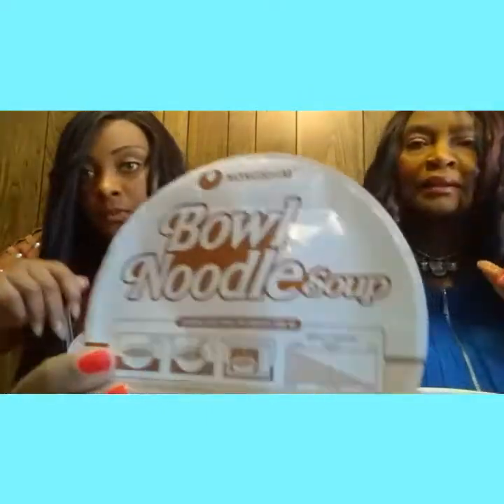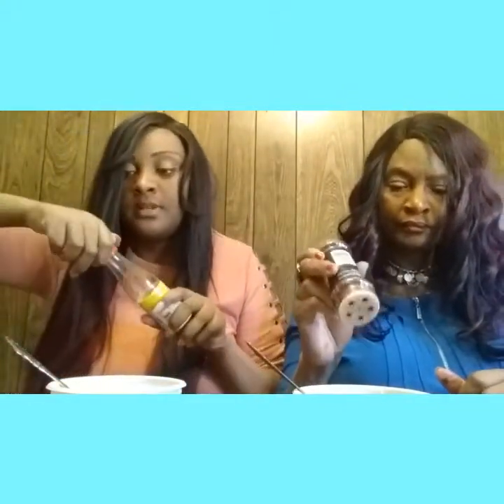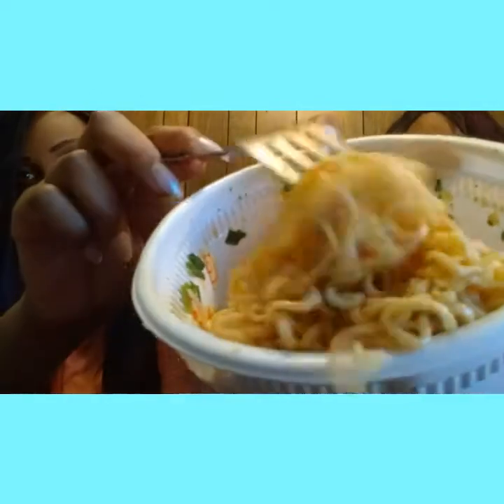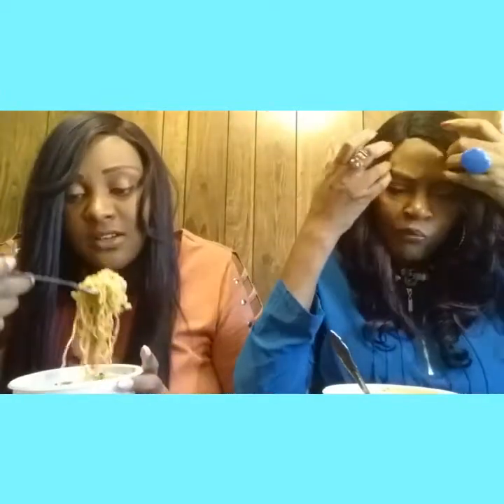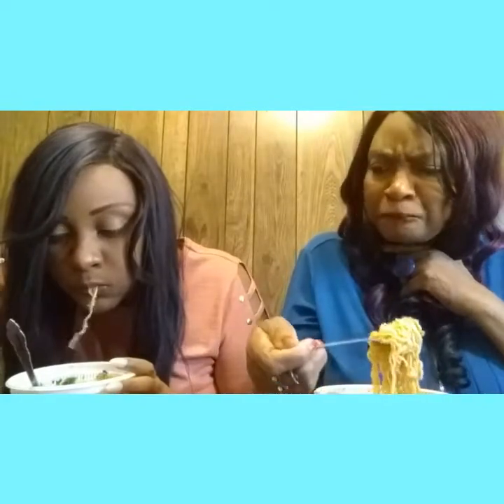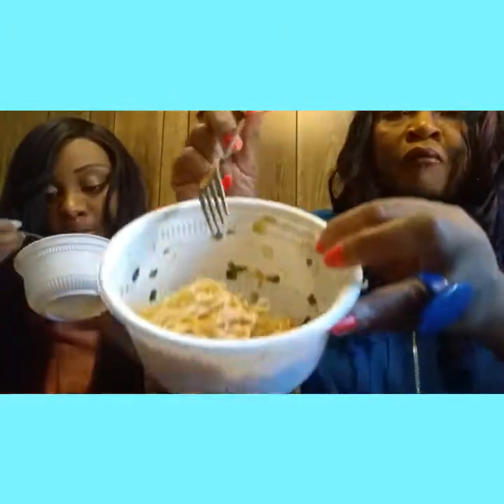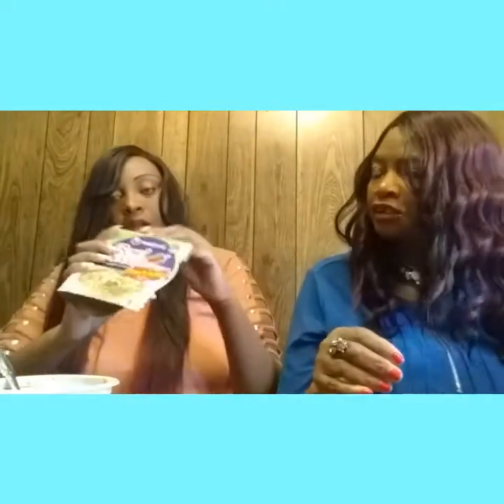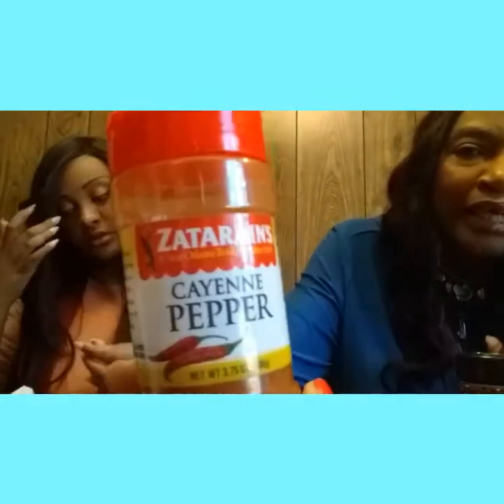Challenge: Sap vs Summer round 2